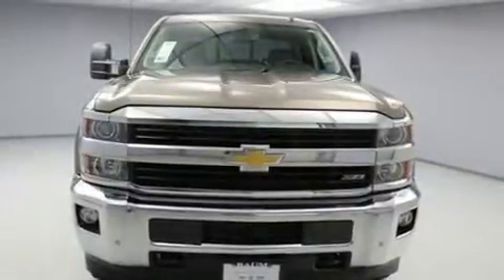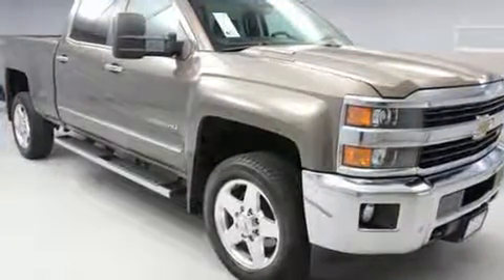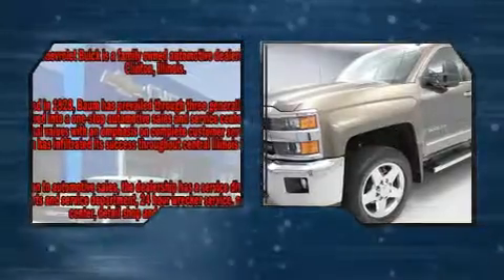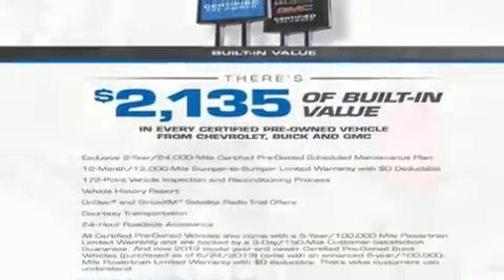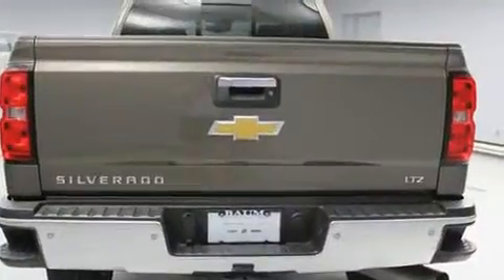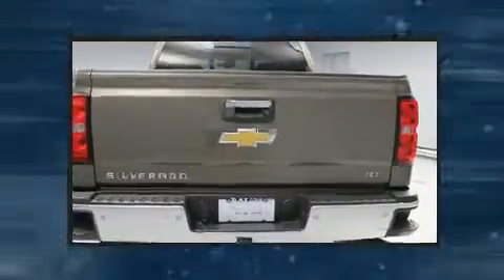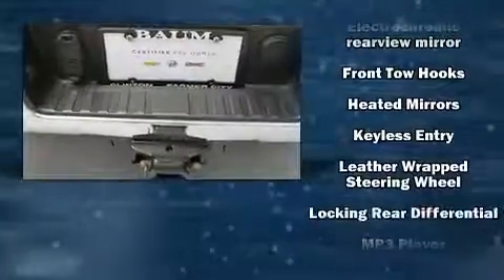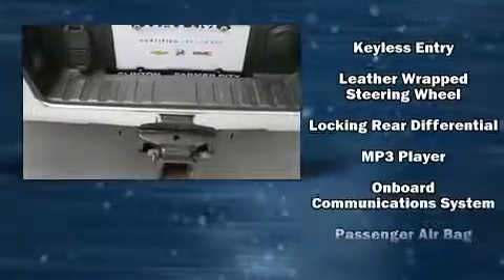2015 Chevrolet Silverado 2500HD LTZ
Baum Motor Company
229 East Clinton Ave.
in Farmer City, IL 61842

You can expect a lot from the 2015 Chevrolet Silverado 2500HD. This 4 door, 5 passenger truck just recently passed the 50,000 mile mark! It features an automatic transmission, 4-wheel drive, and a powerful 8 cylinder engine. Turbocharger technology provides forced air induction, enhancing performance while preserving fuel economy. It's equipped with tons of terrific amenities, but it won't break your budget. Like leather upholstery, delay-off headlights, front and rear reading lights, a power seat, an outside temperature display, skid plates, a trailer hitch, and seat memory. Chevrolet ensures the safety and security of its passengers with equipment such as: dual front impact airbags with occupant sensing airbag, front SIDE impact airbags, traction control, brake assist, ignition disabling, onStar, and 4 wheel disc brakes with ABS. Electronic stability control ensures solid grip atop the road surface, no matter how challenging the driving conditions. We pride ourselves in consistently exceeding our customer's expectations. Stop by our dealership or give us a call for more information.